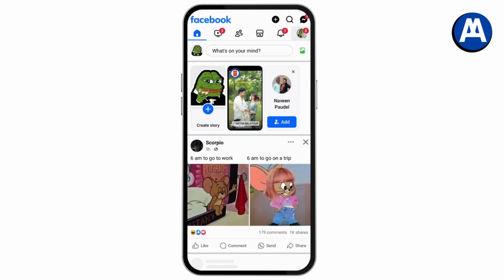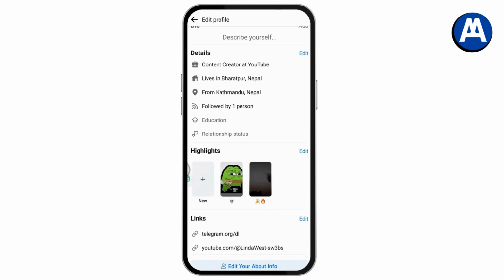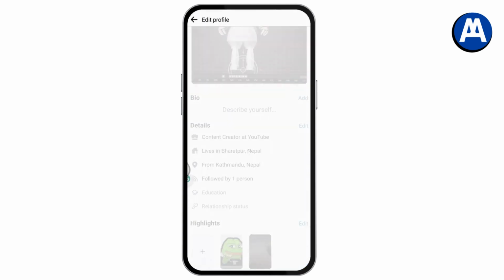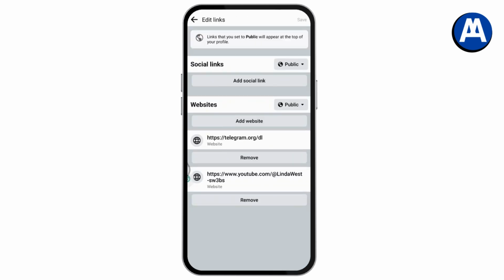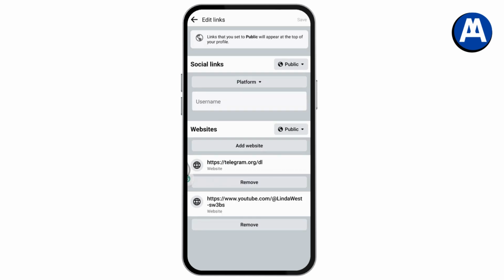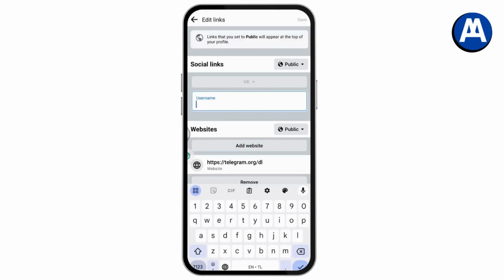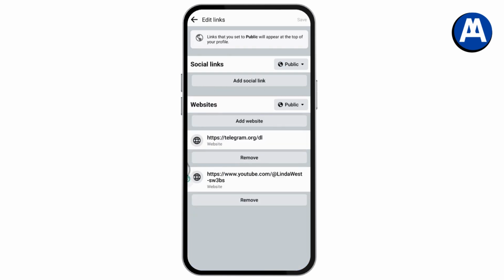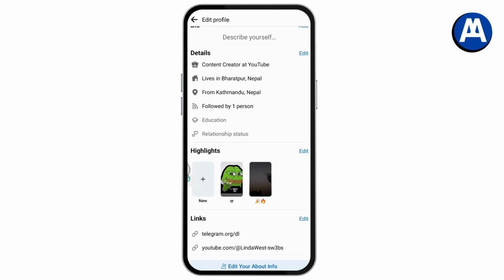How To Login VK With Facebook | Access VK By Logging In With Facebook 2024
How To Login VK With Facebook
login vk with facebook
access vk by logging in with facebook
how to sign in vk with facebook
sign in vk with facebook
vk sign in with facebook

In this video, we’ll guide you through the process of logging into VK using your Facebook account. If you're looking for a quick and easy way to access VK without creating a separate account, this tutorial will help you connect the two platforms seamlessly.

0:00 - Introduction
0:12 - Navigating to the VK Login Page
0:24 - Selecting the Facebook Login Option
0:36 - Authorizing VK to Use Your Facebook Account
0:48 - Conclusion